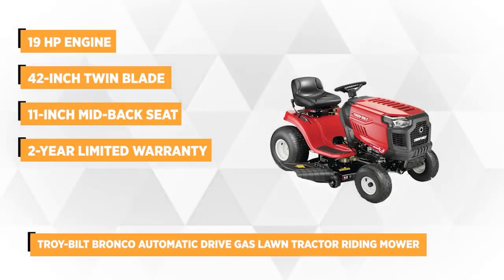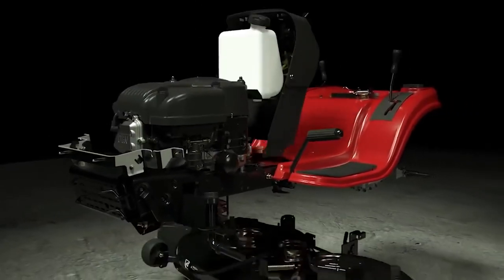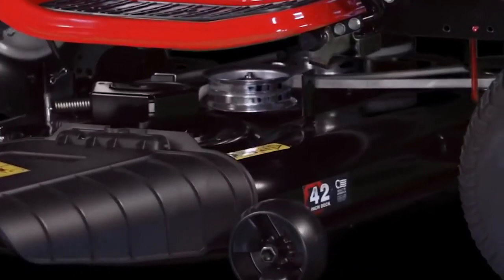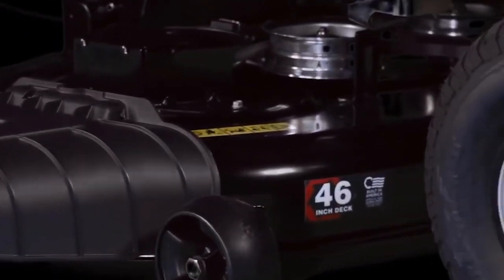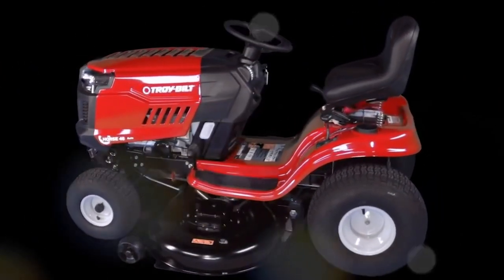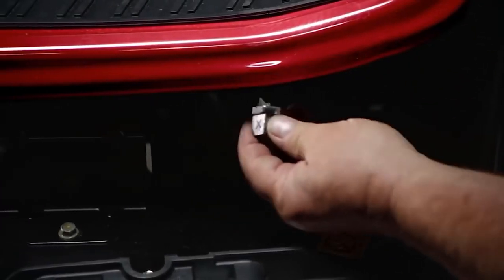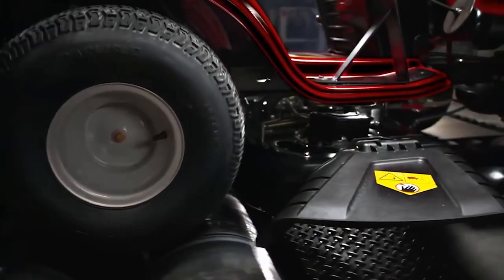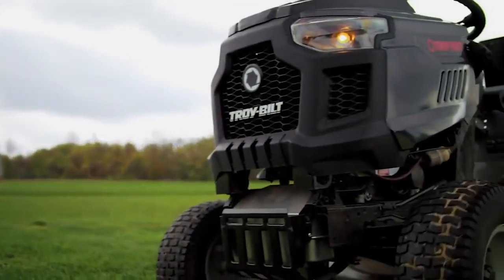✅Troy-Bilt Riding Lawn Mower (2023)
✅Troy-Bilt Riding Lawn Mower

The Troy-Bilt Bronco Automatic Drive Gas Lawn Tractor Riding Mower is a powerful and efficient machine designed for use in large gardens and lawns. This riding mower is equipped with a 19-horsepower engine and a 46-inch cutting deck, which allows it to cover large areas quickly and efficiently.

One of the key features of the Bronco Automatic Drive mower is its automatic transmission, which allows for smooth and easy operation. The mower also has a comfortable high-back seat and adjustable steering column, which makes it easy to find a comfortable and ergonomic driving position.

In addition, the Bronco Automatic Drive mower has several other features that make it a popular choice among homeowners. These include a deck wash system that makes cleaning the mower deck a breeze, and a fuel sight window that lets you easily monitor fuel levels while mowing.